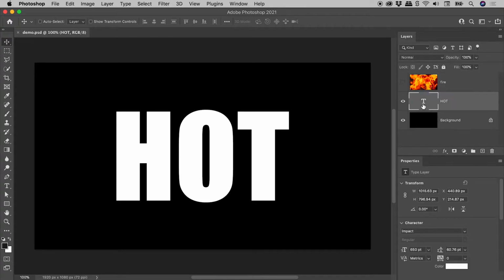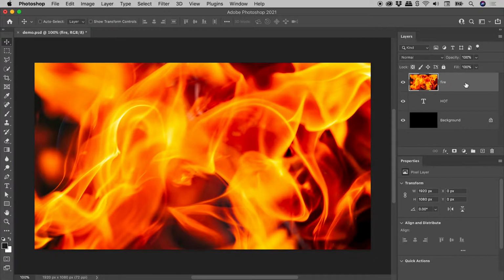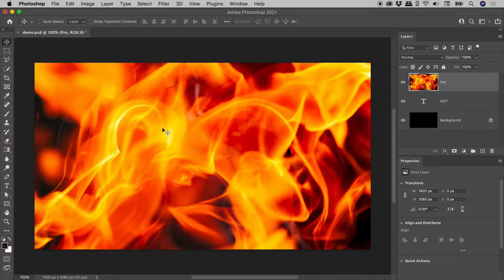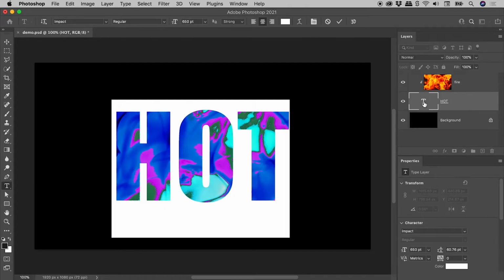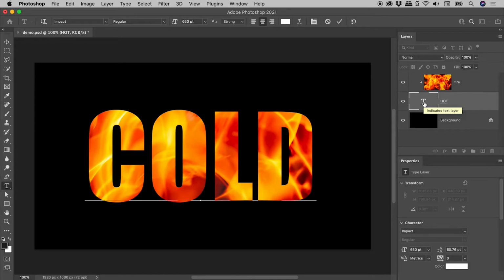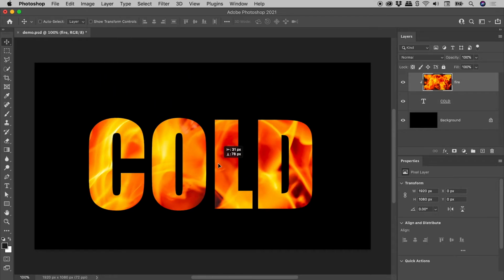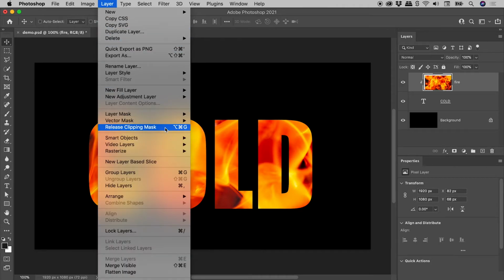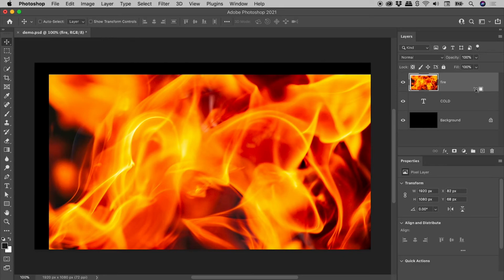Put an Image Inside Text in Photoshop (No Selections. No Masks.)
Learn how to make an image appear within text in Photoshop without have to generate a selection or create a mask. Details below...

Although not required, the following technique often works best with a thick font such as Impact.

Arrange the layers within the Layers panel such that an image sits above a text layer.

Create Clipping Mask: Method 1
Select the image in the Layers panel and from the Layer menu choose "Create Clipping Mask".

Create Clipping Mask: Method 2
Hold down Alt/Option and position the mouse between the two layers within the Layers panel. When the cursor changes to include the downward pointing arrow, click once.

Break Clipping Mask: Method 1
Select the image in the Layers panel and from the Layer menu choose "Release Clipping Mask".

Break Clipping Mask: Method 2
Hold down Alt/Option and with the mouse positioned between the two layers within the Layers panel, click once.

The image and text contained within a Clipping Mask are fully editable. Changes that can be made include...
- Editing the text
- Moving the text
- Moving the image

Image by:
Maxim Tajer